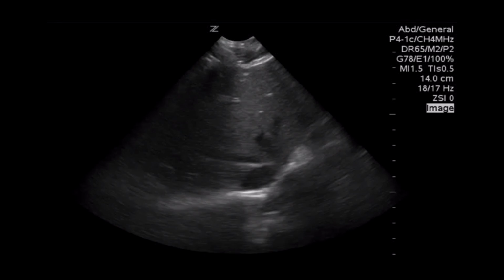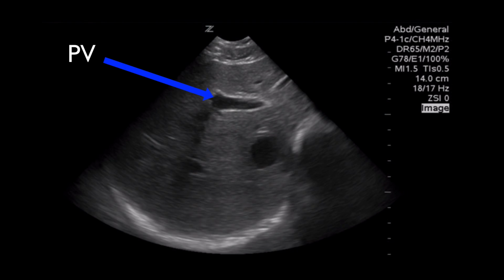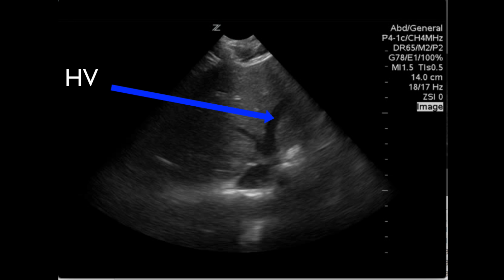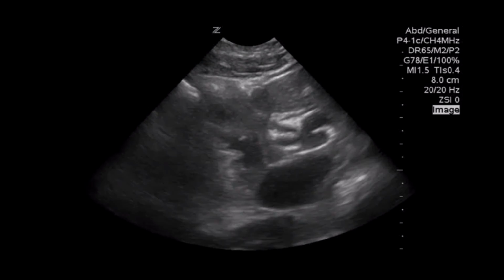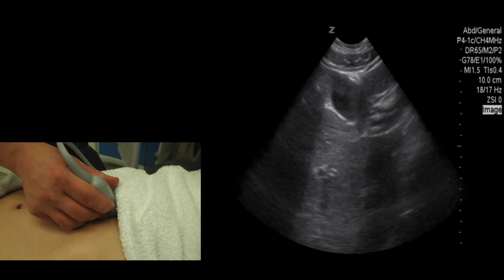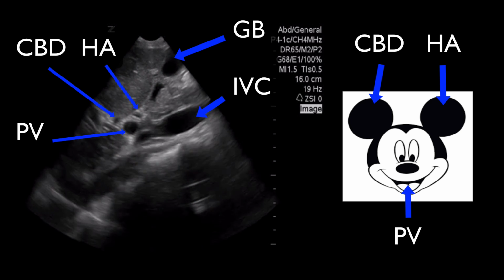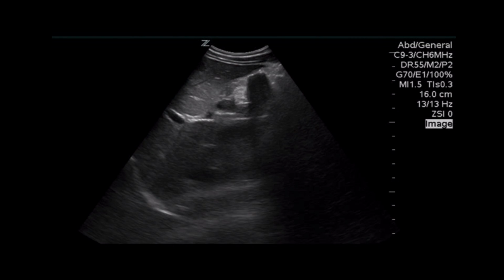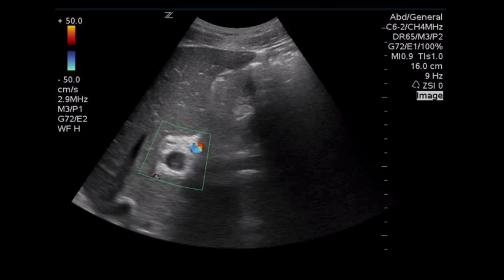Ultasound Troubleshoot The Common Bile Duct CBD